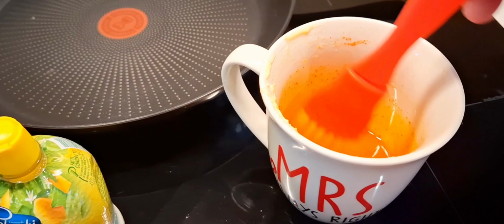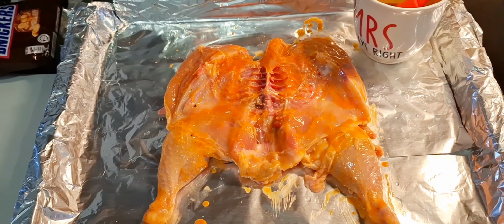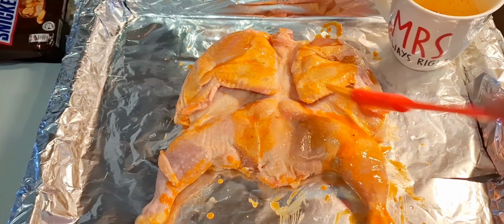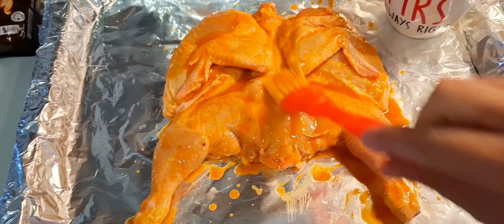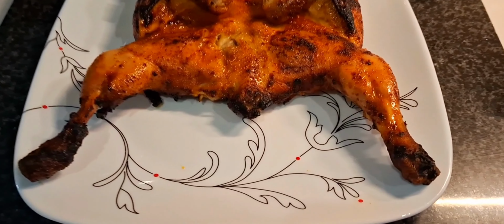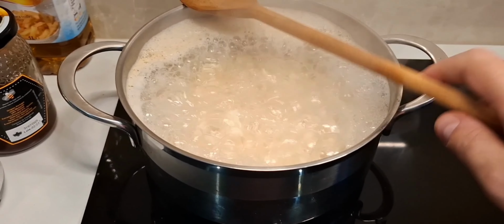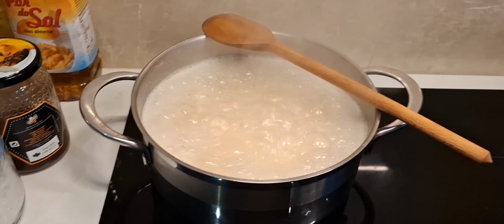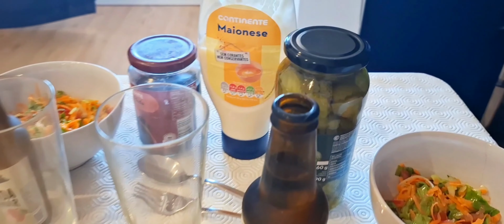Peri Peri Chicken 🐔